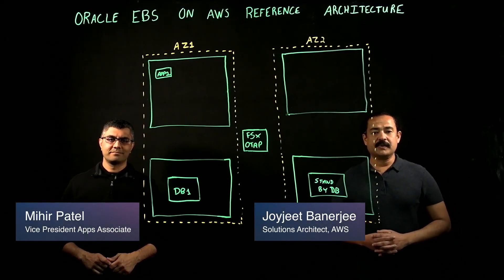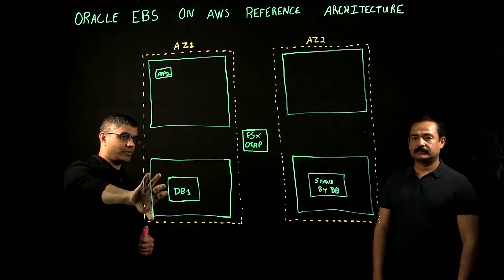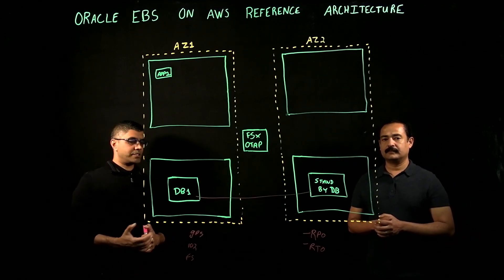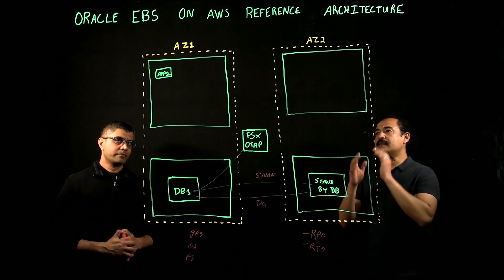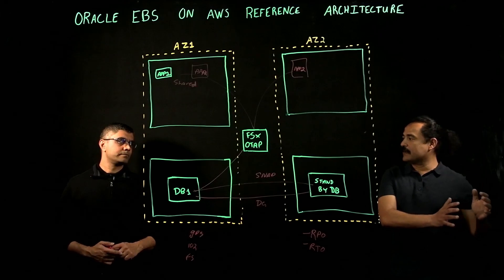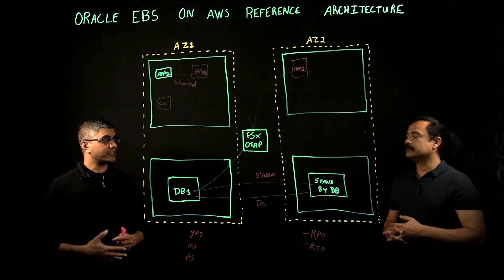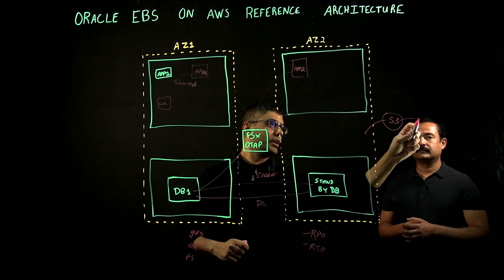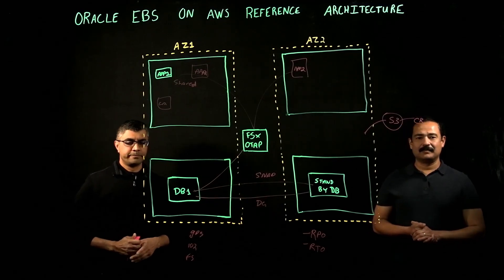Reference Architecture of running Oracle E-Business Suite on AWS | Amazon Web Services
In this video Joyjeet Banerjee from AWS and Mihir Patel from Apps Associate discusses the reference architecture of deploying Oracle E-Business Suite on AWS. They also discuss how to configure the HA for database and application tier.